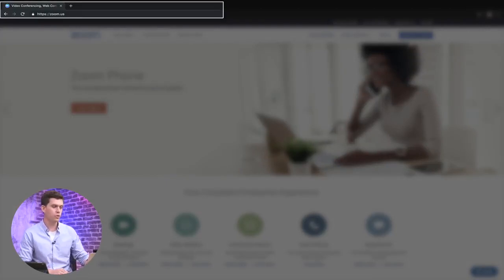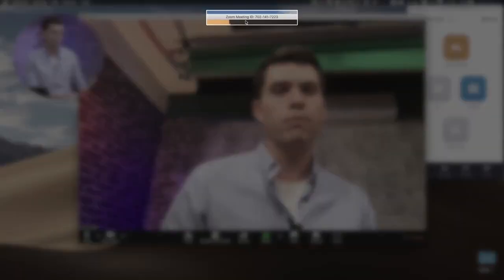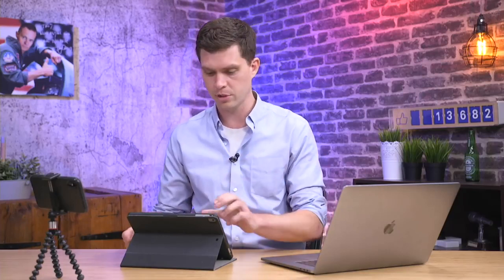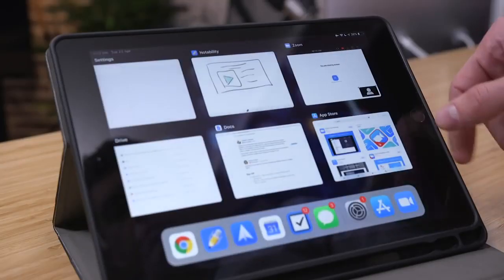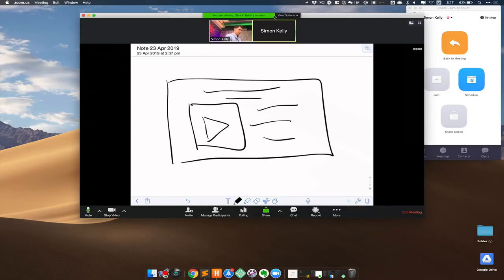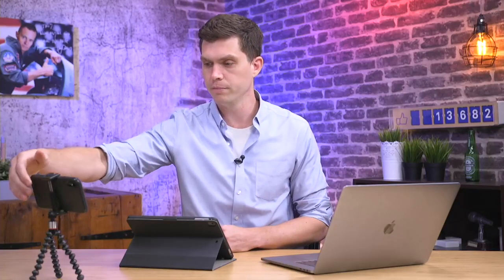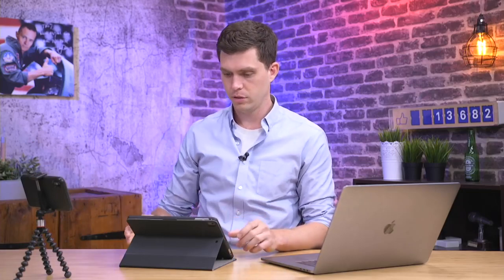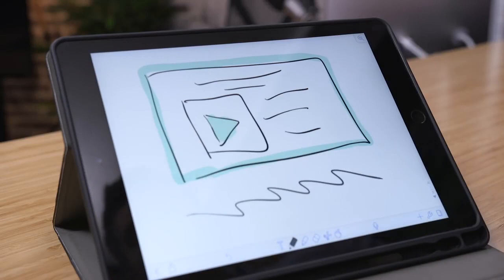JOIN a MEETING ⭐FAST ⭐ QUICK and ⭐ PROPERLY with ZOOM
Learn how to use your phone or laptop as a camera while simultaneously sharing your iPad, during client meetings using zoom.

Aprende cómo usar Zoom para reuniones con clientes y clases en tiempo en cuarentena.

// LINKS. Download

//USEFUL TOOLS
⭐Phone for Zoom:

⭐A good Tablet ($50 dollars discount!!!)

⭐Fast office computer:

Credits:
Hosts – Simon Kelly
Cameraman – Max Jeffcote
Producer – Troy Dean
Editor – Adrian Cabrie
Musical Director – Troy Dean
Licencia de atribución de Creative Commons (permite reutilización)

Thank you for the support ! If you find any of your copyrighted material in this video, please leave us a message on so we can resolve the issue.